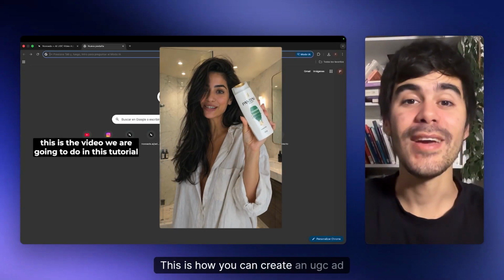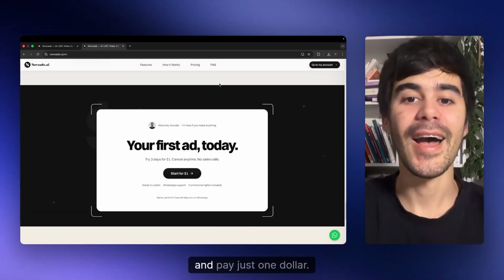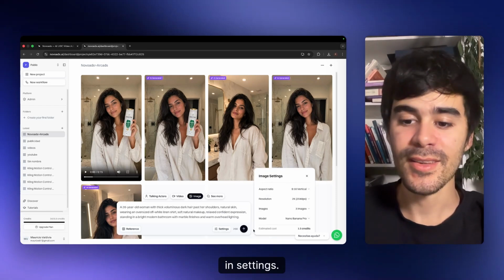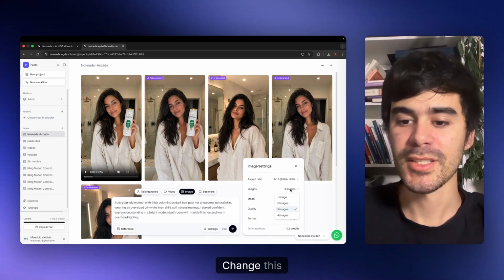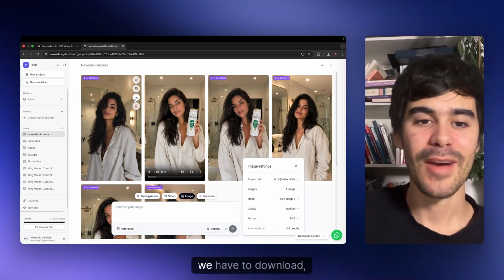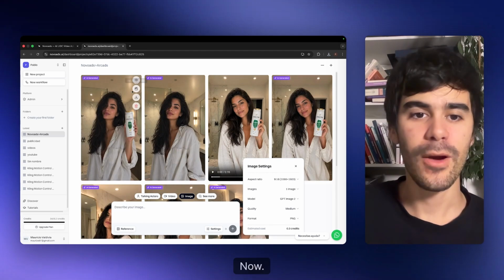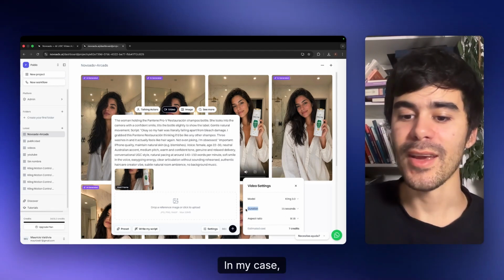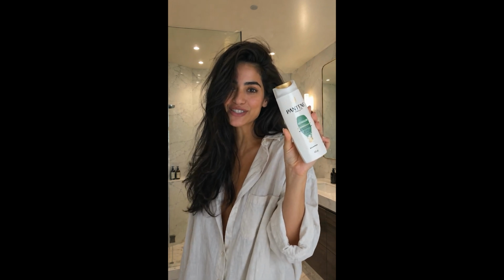How to Create an AI UGC AD for $1 in JUST 1 MINUTE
🎬 Create a PROFESSIONAL UGC AD in just 1 MINUTE for only $1 using AI. In this quick tutorial, I show you the complete workflow to generate AI UGC ads for your product using NovoAds AI - from creating the model image to producing the final video ad in under 60 seconds.

📋 WHAT YOU'LL LEARN IN THIS VIDEO:
✅ How to create a NovoAds AI account for just $1
✅ How to generate a hyperrealistic AI model with GPT Image 2
✅ Why MEDIUM quality is the best value (almost identical to HIGH but cheaper)
✅ How to combine your product image with the AI model
✅ How to animate the image into a 15-second UGC ad using Kling 3.1
✅ The complete workflow to create UGC ads in under 1 minute

🎬 PROMPTS USED IN THIS VIDEO:
[paste here the model image prompt]
[paste here the product + model prompt]
[paste here the video prompt]

⚙️ RECOMMENDED SETTINGS:
- Image Model: GPT Image 2
- Image Quality: Medium (best value - almost identical to High)
- Number of images: 1
- Video Model: Kling 3.1
- Video Duration: 15 seconds

💡 KEY TIPS FROM THIS TUTORIAL:
- Medium quality on GPT Image 2 is nearly identical to High but much cheaper
- Always use a reference image of your product for accurate results
- Kling 3.1 delivers the most realistic UGC ad animations
- 15-second videos work best for UGC ads on TikTok, Instagram, and Facebook
- Combining AI models with real product images = hyperrealistic results
- The whole process takes under 1 minute once you have your prompts ready

- E-commerce brands and Shopify store owners creating UGC content
- Dropshippers who need affordable ad creatives
- Digital marketers running Facebook, TikTok, and Instagram ads
- Content creators producing UGC-style videos at scale
- Agencies serving multiple clients with limited budgets
- Anyone tired of paying $100+/month for AI ad tools

🔥 WHY $1 BEATS $110/MONTH:
While other AI UGC tools charge $110/month or more with strict limitations, NovoAds AI lets you create hyperrealistic UGC ads for just $1. Same prompts, better results, fraction of the cost. Perfect for testing concepts before scaling your ad budget.

👨‍💻 ABOUT NOVOADS AI: I'm the co-founder of NovoAds AI, a content generation platform that brings together the best AI models on the market in one place (GPT Image 2, Kling 3.1, and more). Our mission is to deliver the best AI video and image creation experience at the most accessible price point.

🤖 ABOUT THE MODELS USED:
- GPT Image 2: One of the most advanced image generation models, perfect for hyperrealistic AI models and product photography
- Kling 3.1: Top-tier video generation model that animates static images with natural, fluid motion - ideal for UGC ads

💬 Have any questions? Drop them in the comments and I'll get back to you.